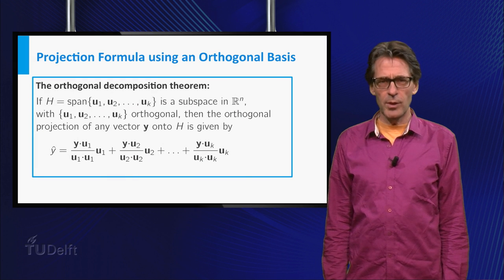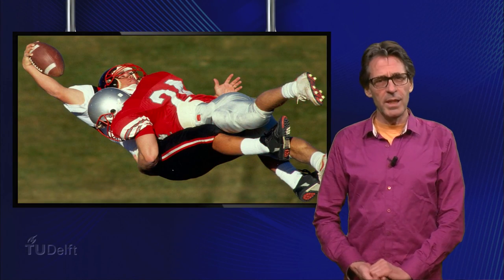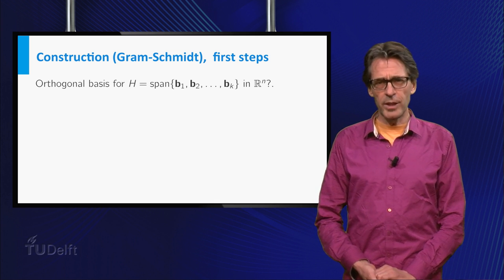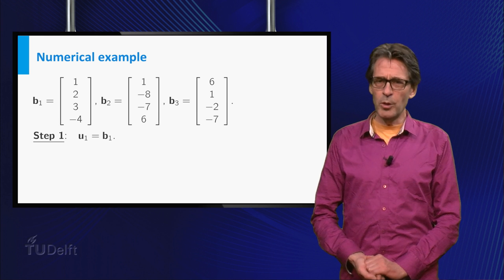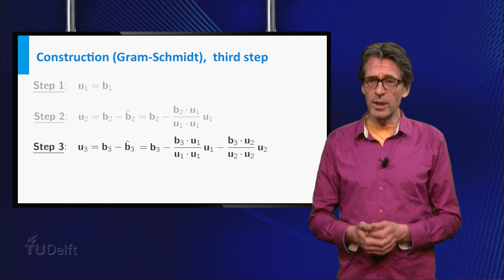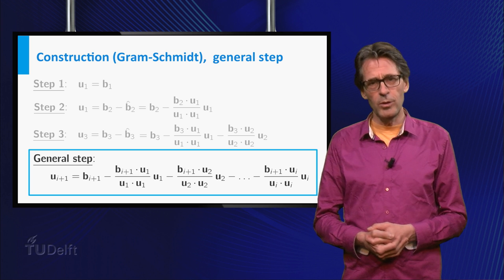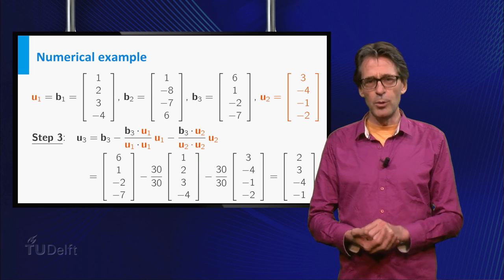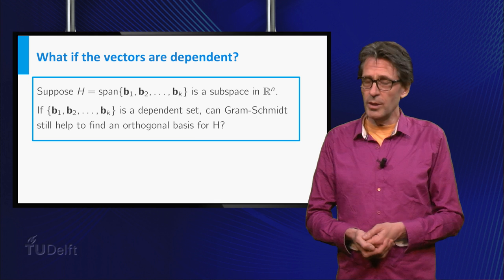The Gram-Schmidt Process - Mathematics - Linear Algebra - TU Delft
Does an orthogonal basis always exist? And how can we find such a basis for a given subspace? These are the questions that are tackled in this video. This has everything to do with the Gram-Schmidt process. This prelecture video is part of the linear algebra courses taught at TU Delft.